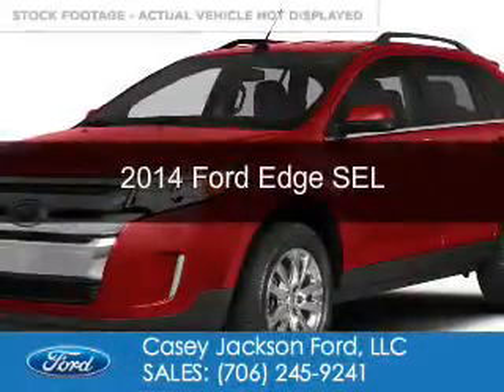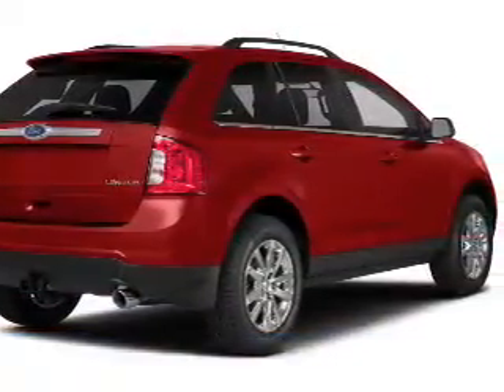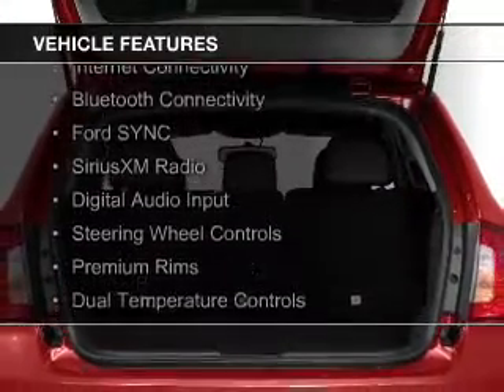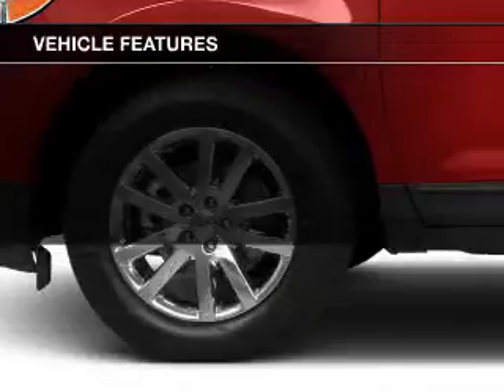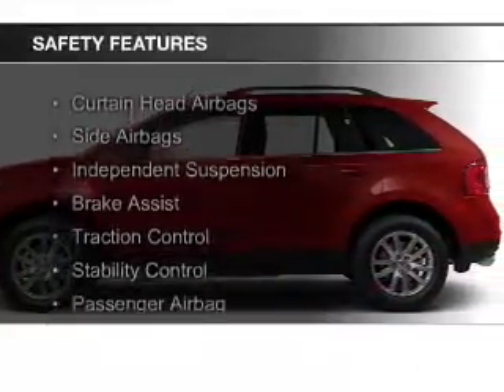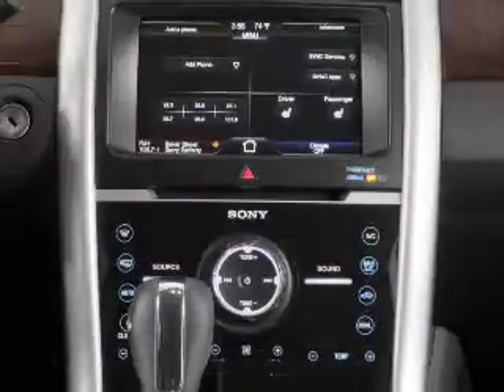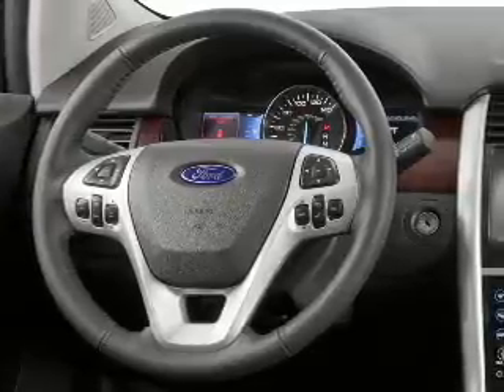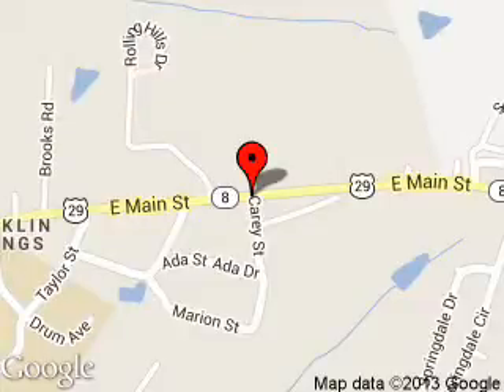2014 Ford Edge - ROYSTON GA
Phone:
Year: 2014
Make: Ford
Model: Edge
Trim: SEL
Engine: 3.5 liter 6 cylinder 24 valve
Transmission: 6-Speed Automatic
Color: Tuxedo Black
Mileage: 81027
Address:
1435 E MAIN ST